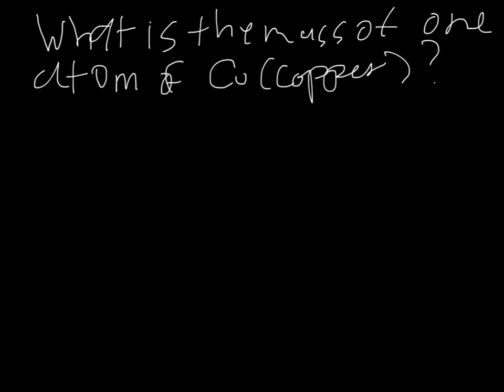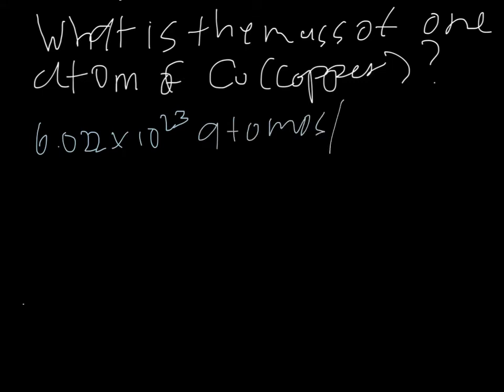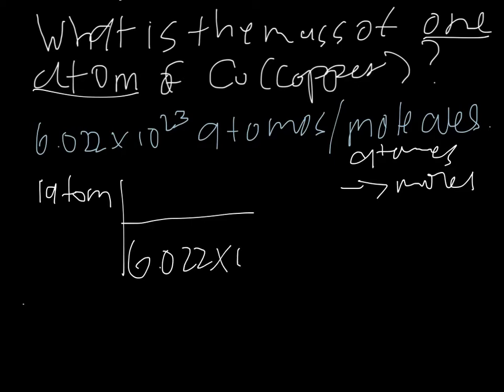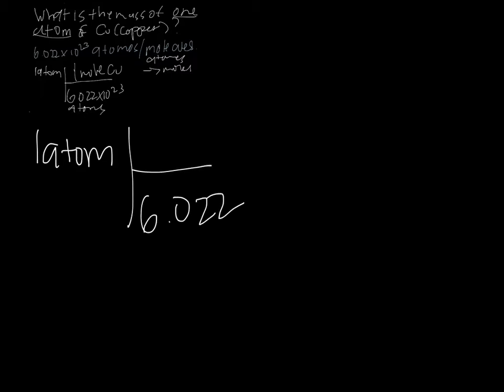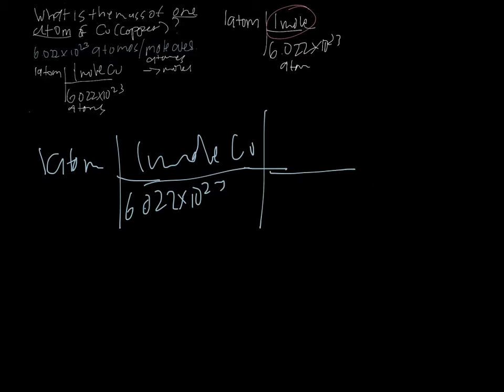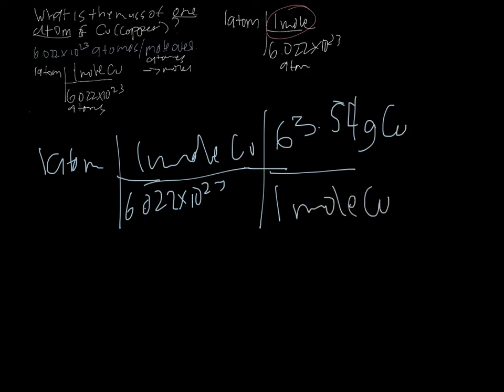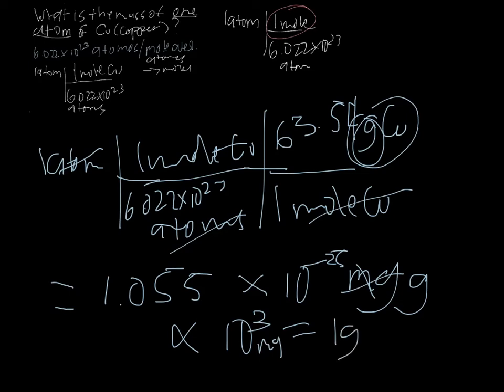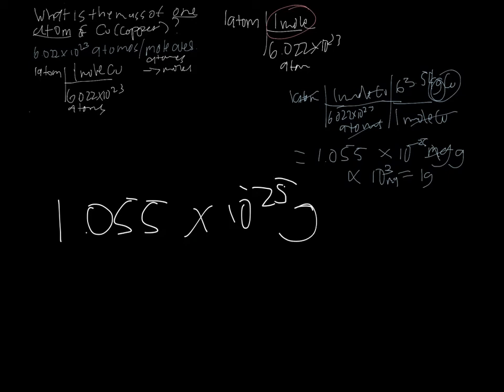How to solve for the mass of 1 atom of Copper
Mathew Hanna, Professor Bradbury